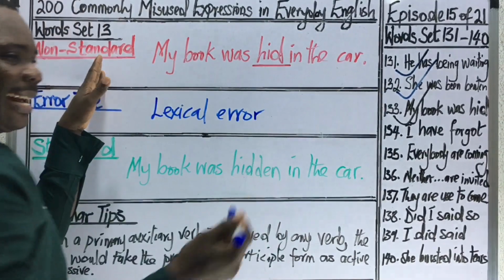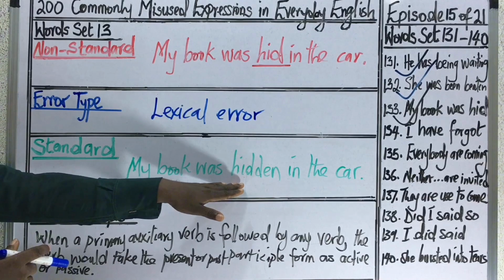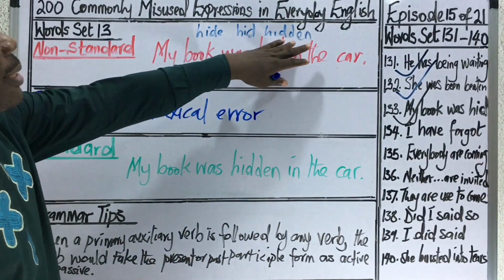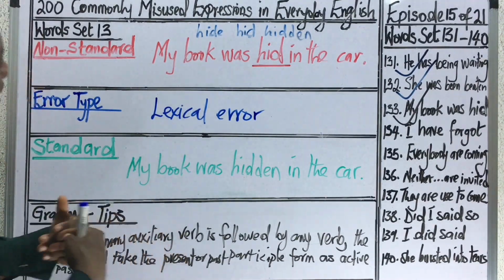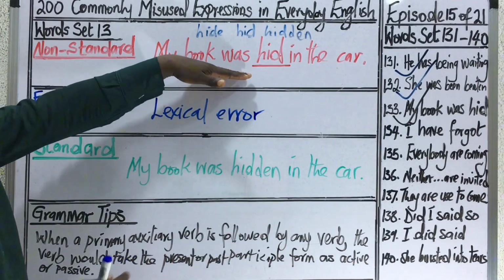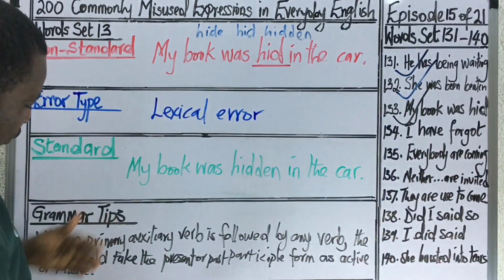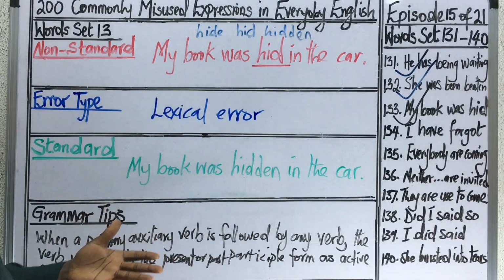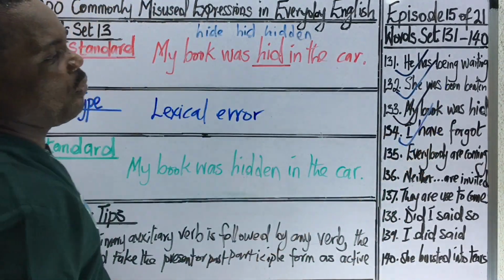How to Combine Primary Auxiliary Verbs “Is/Was + Past Participle” ​⁠(How to Combine Verbs in Everyda